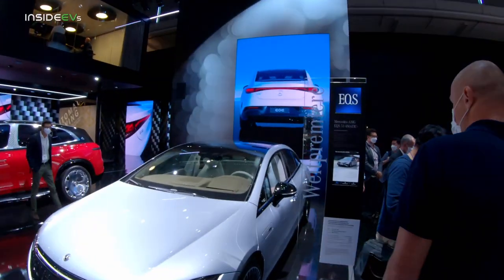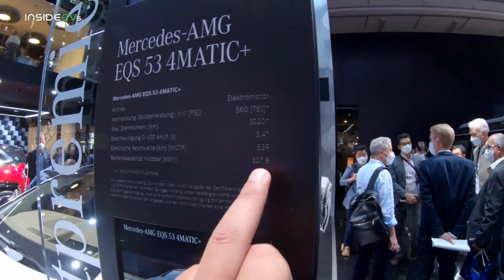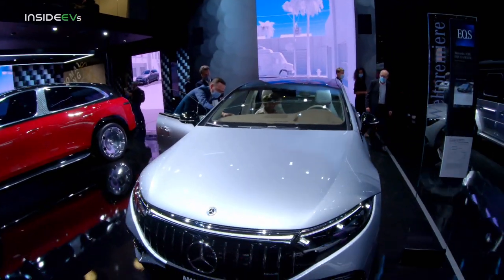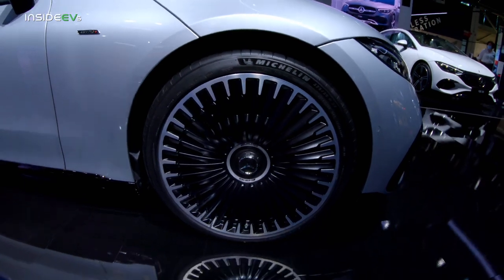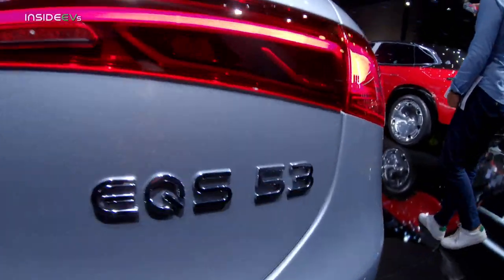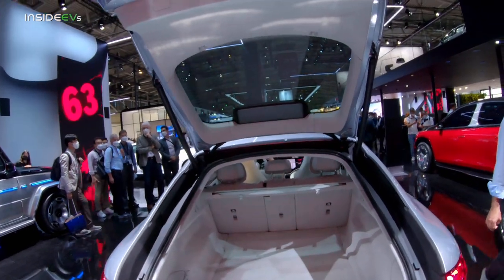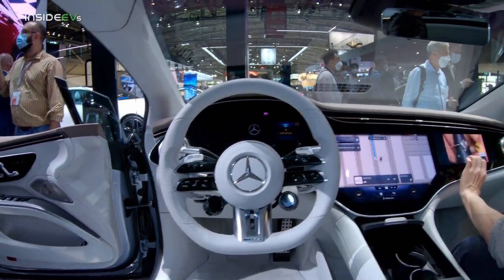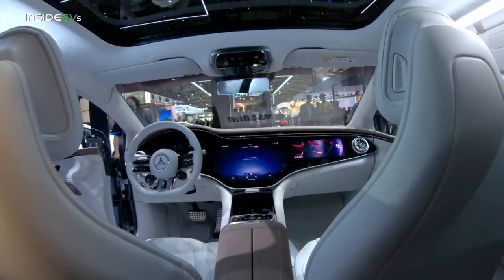2022 Mercedes-Amg EQS 53: InsideEVs First Look Debut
Mercedes pulled the wraps off the most potent electric version it's ever sold, the EQS 53 AMG, which can have up to 760 horsepower, albeit briefly. In order to have access to that power number, you need to pay for an option and even then it is only available for brief periods by going into a menu and enabling a temporary boost function.

In this mode, it can sprint to 100 km/h (62 mph) in 3.4 seconds, but Mercedes doesn't say how long it takes to do the sprint in standard form, with around 580 horsepower. It also didn't look that sporty from the outisde, with just a unique grille, typical AMG style bumpers and rims, as well as a small ducktail spoiler marking it off as a special model. We're pretty sure Mercedes is working on a 63 model that will be even more extreme, although there are currently no rumors.